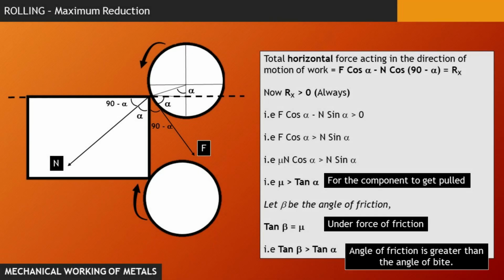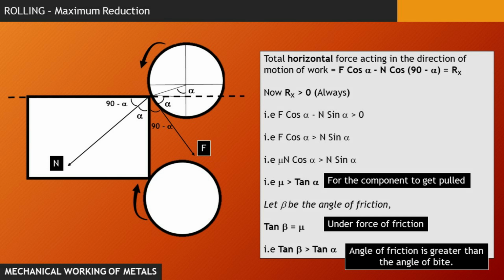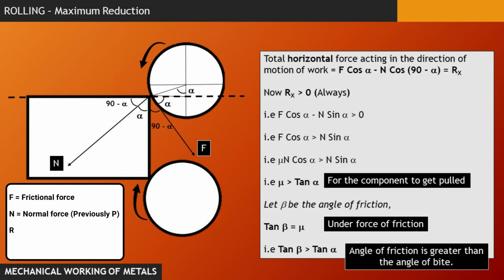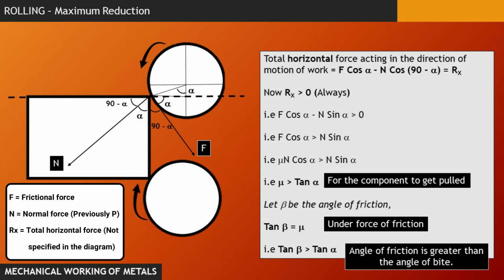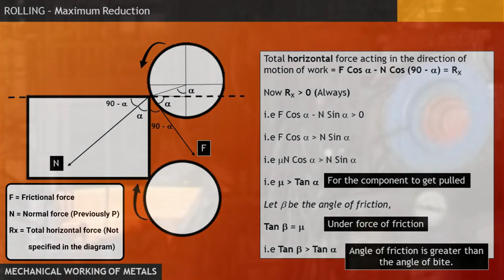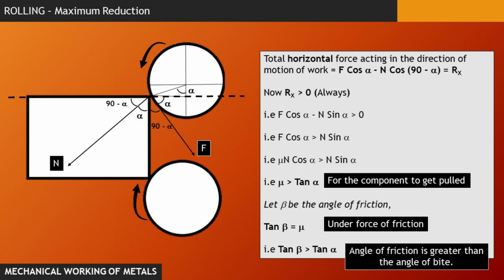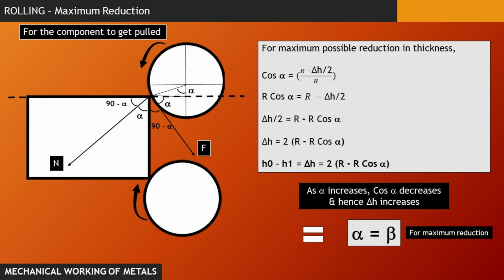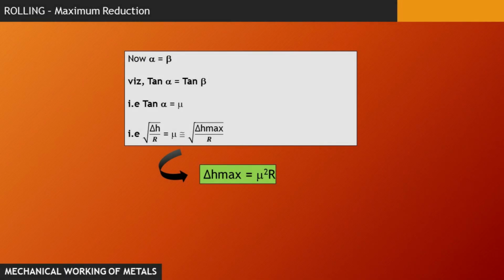10 Maximum reduction